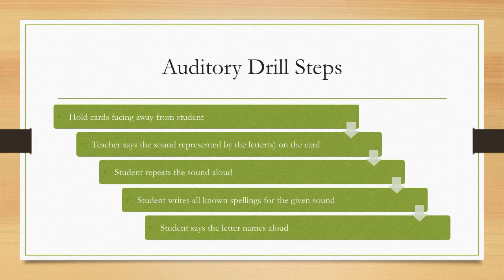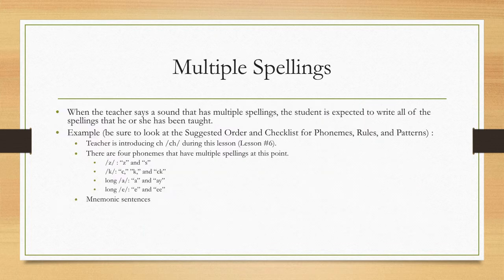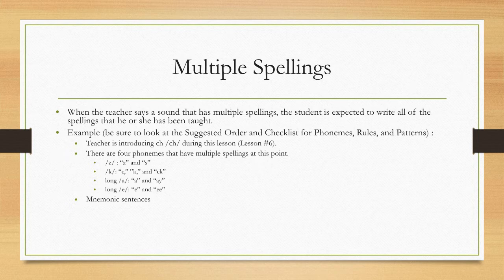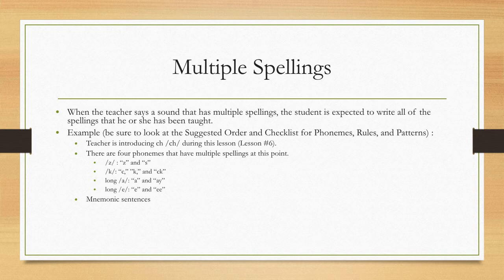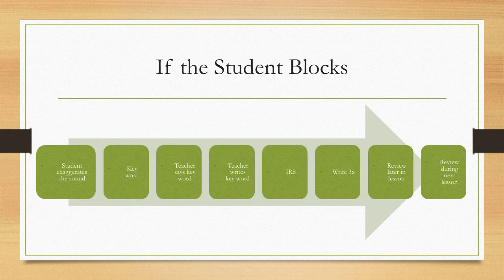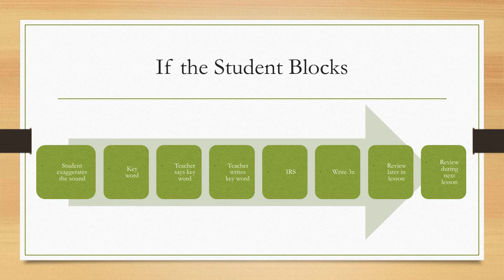Auditory Drill PowerPoint Presentation